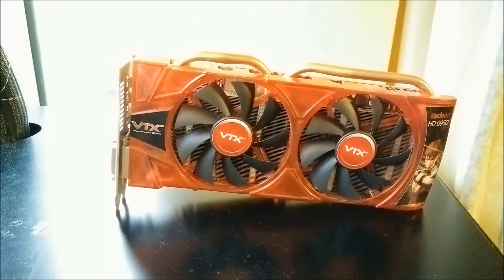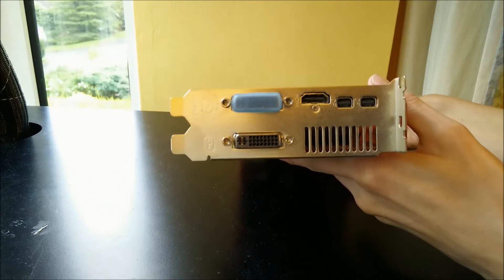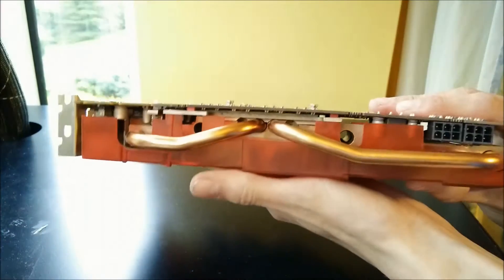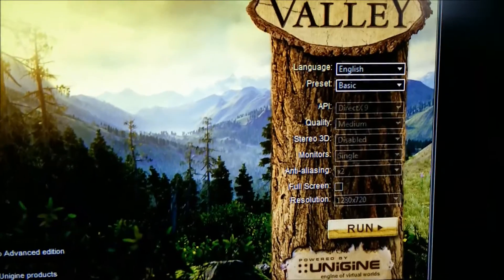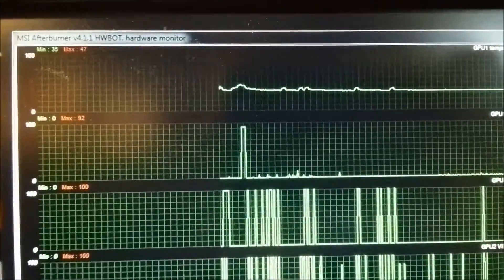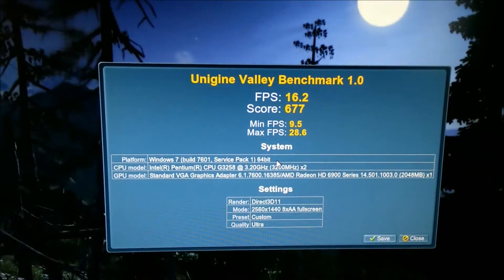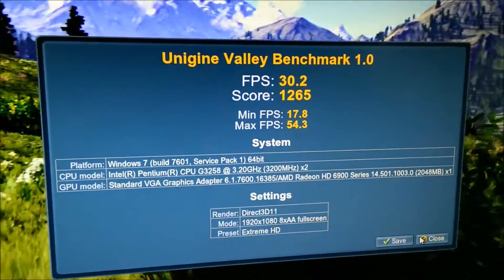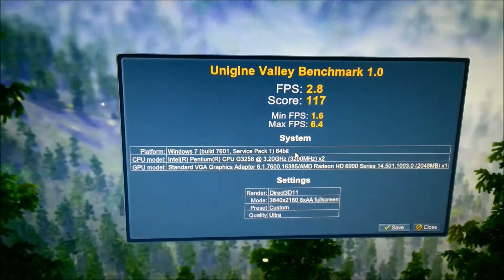VTX HD6950 Overview and Overclocking on the stock bios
In this video i show the overclocked vs stock performance of this VTX HD6950 at 720p, 1080p, 1440p and 4K! I also reach the maximum limits in msi afterburner, so a modified bios will be required to proceed!